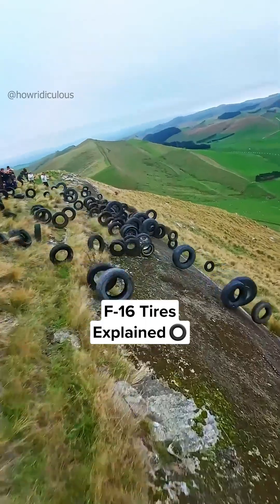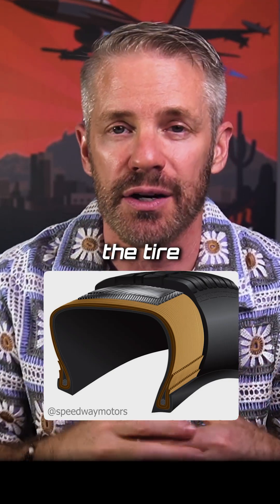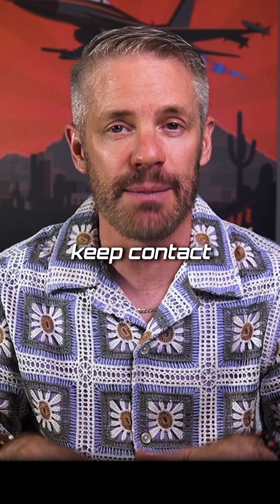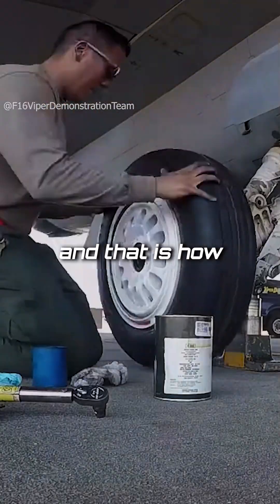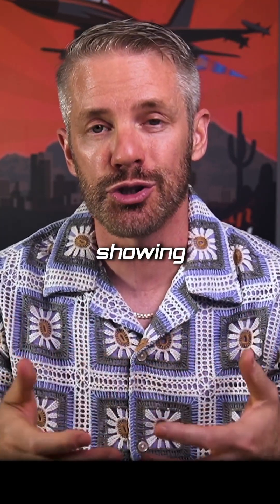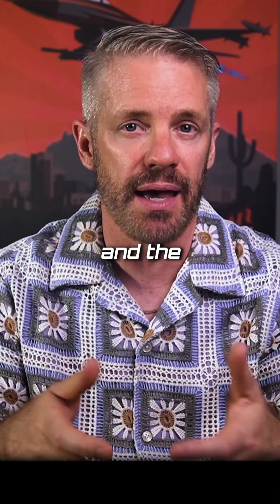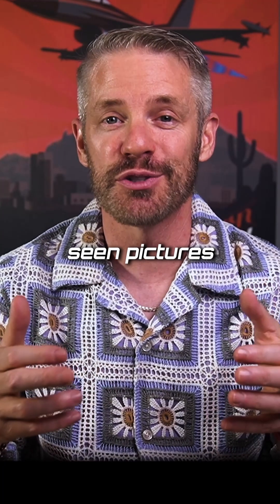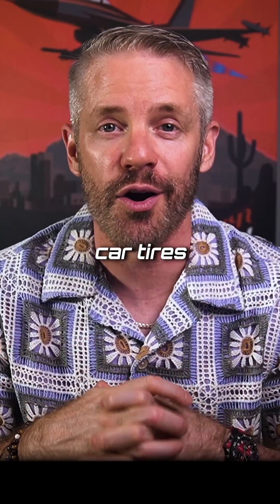How Fighter Jet Tires Work